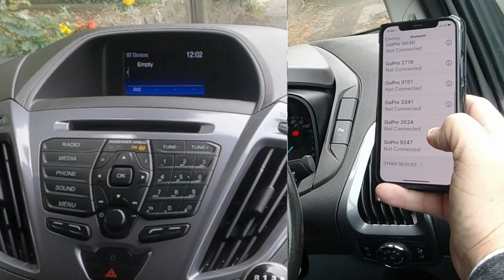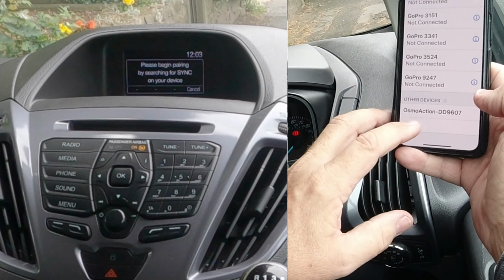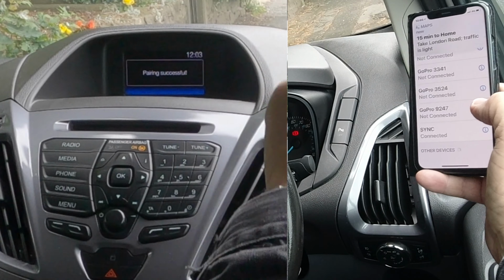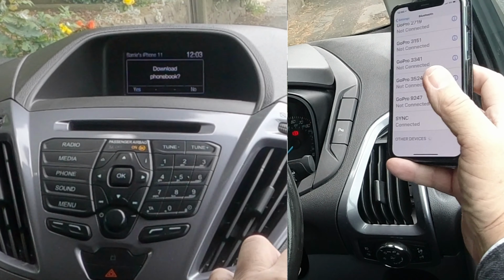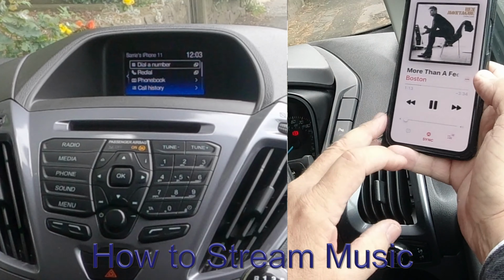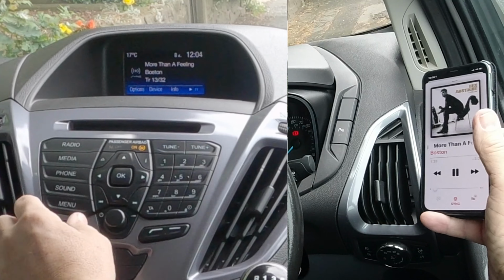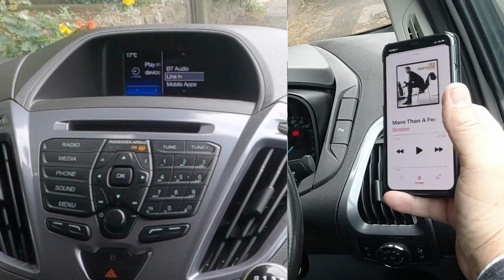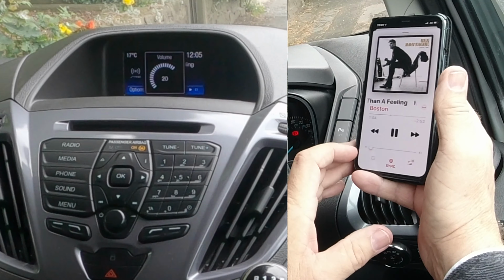How to Delete, Pair and Stream Music From A Mobile In A 2017 Ford Transit